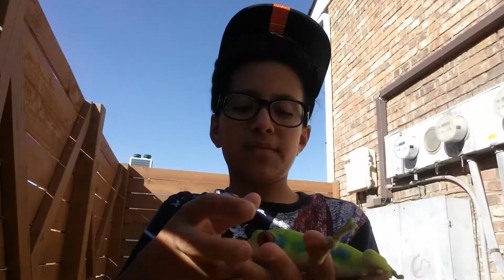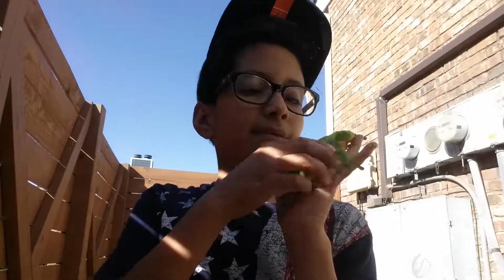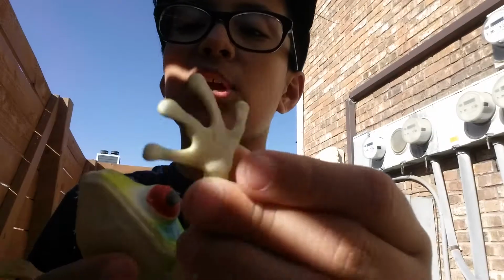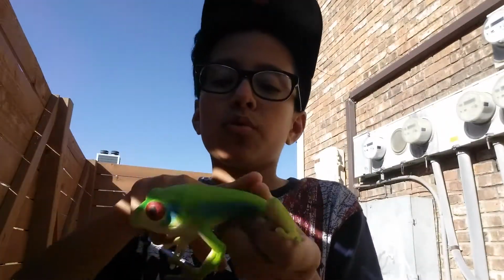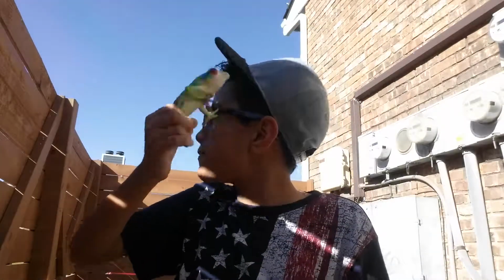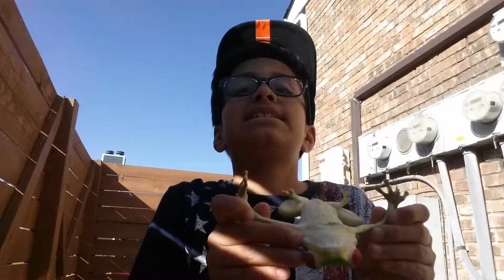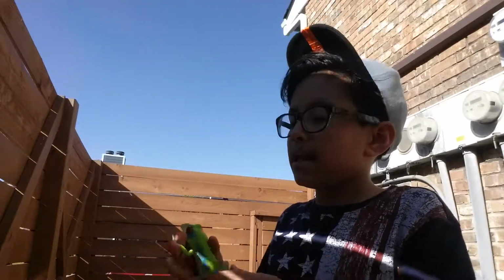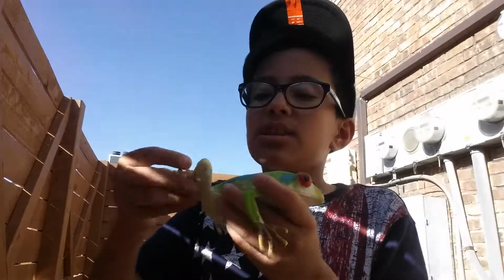ALL ABOUT THE RED EYE LEAF FROG//EWL